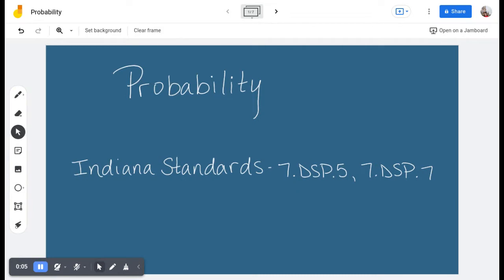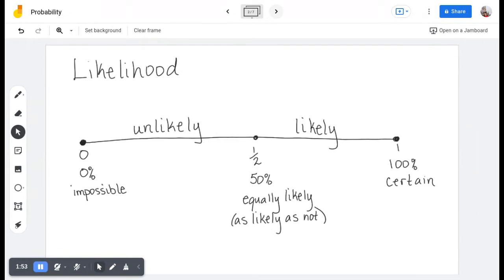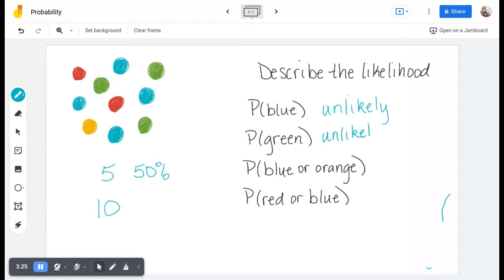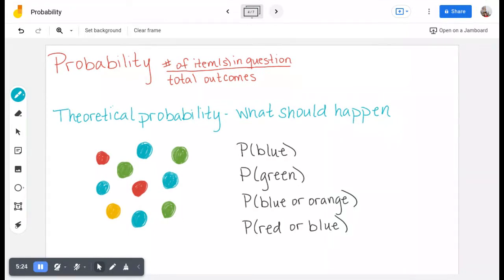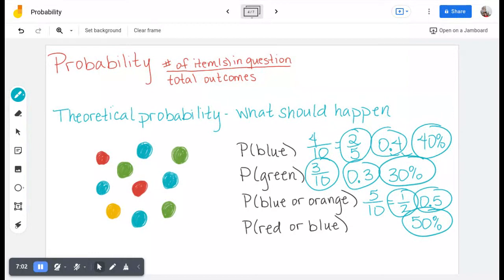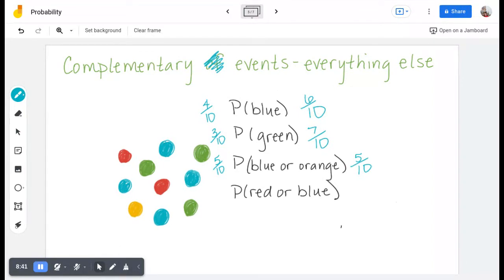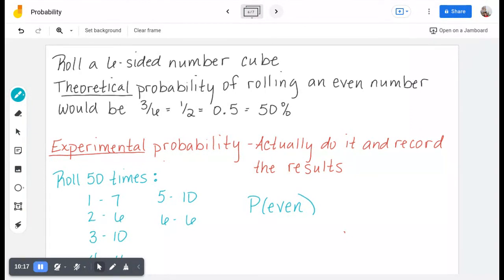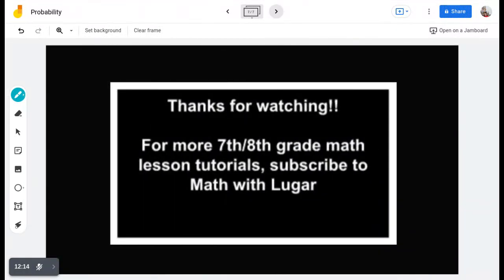Probability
In this video, you will learn how to describe the likelihood of events and how to find the theoretical/experimental probability.